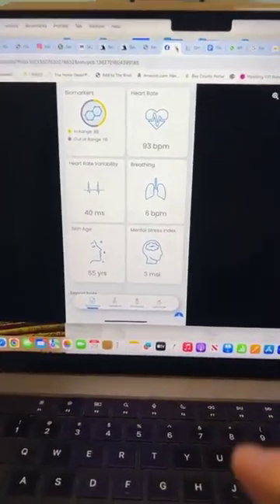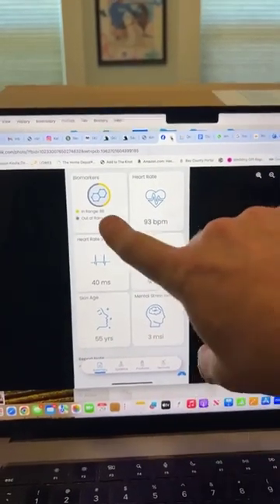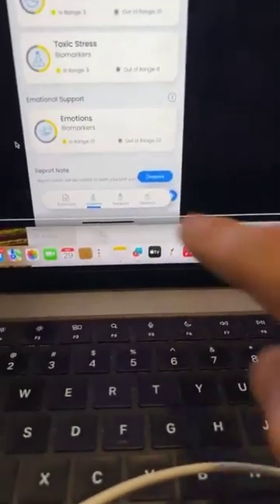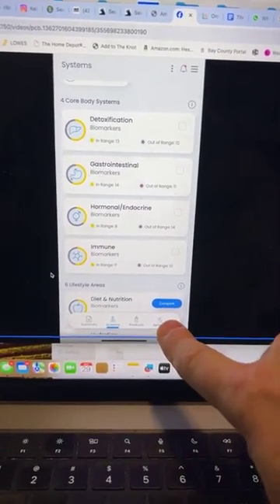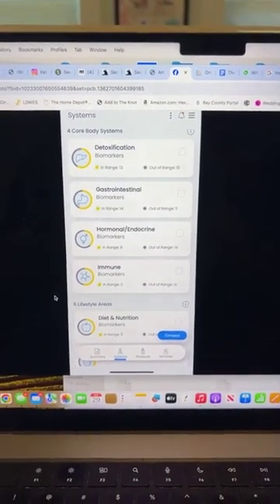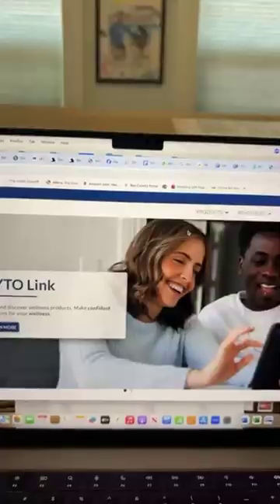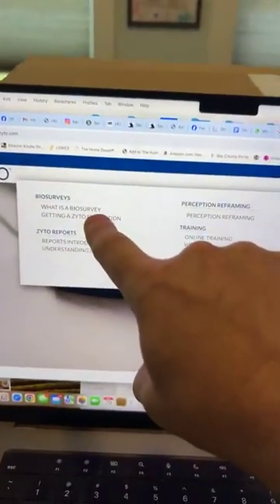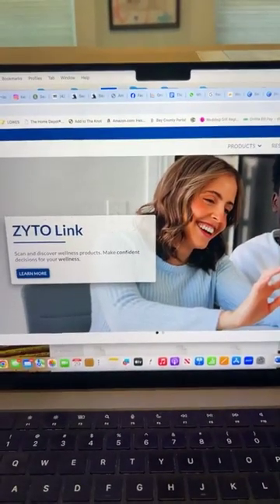The Power of Zyto Scans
Bryan Martin shares about the power of Zyto scans!

For monthly Gift with Purchase, YL announcements, helpful order and diffuser suggestions, and so much more, make sure you're getting our team exclusive newsletter too!